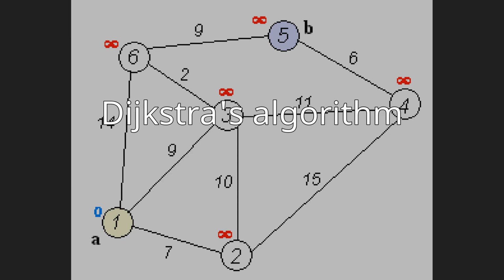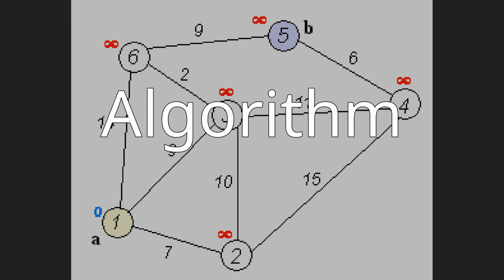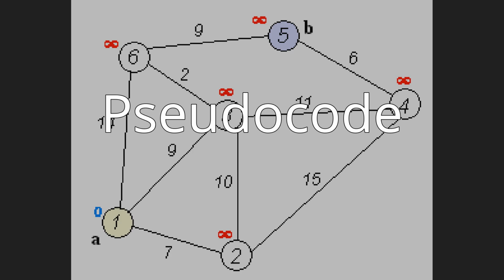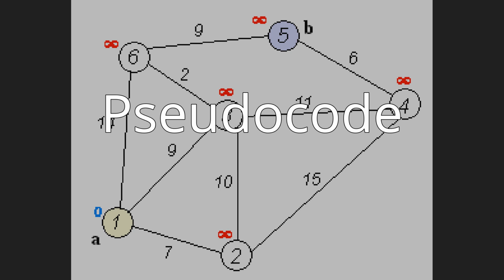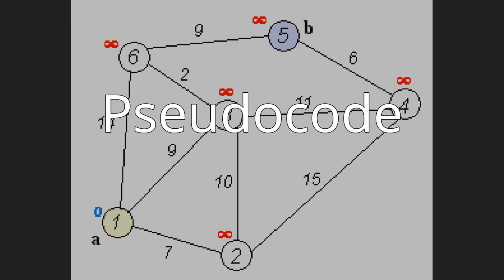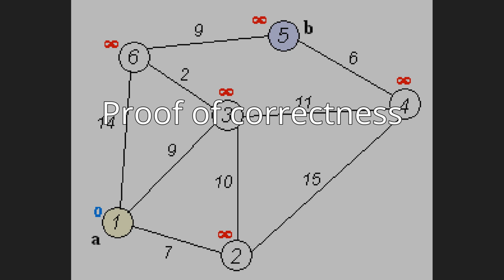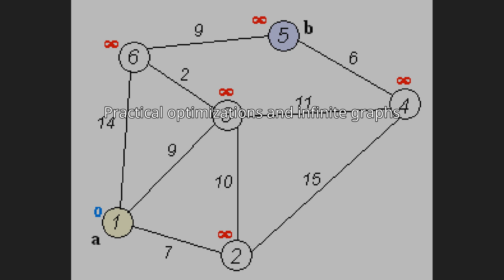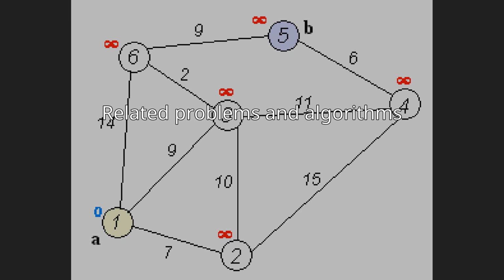Dijkstra's algorithm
Dijkstra's algorithm ( DYKE-strəz) is an algorithm for finding the shortest paths between nodes in a graph, which may represent, for example, road networks.  It was conceived by computer scientist Edsger W. Dijkstra in 1956 and published three years later.The algorithm exists in many variants. Dijkstra's original algorithm found the shortest path between two given nodes, but a more common variant fixes a single node as the "source" node and finds shortest paths from the source to all other nodes in the graph, producing a shortest-path tree.
For a given source node in the graph, the algorithm finds the shortest path between that node and every other.: 196–206  It can also be used for finding the shortest paths from a single node to a single destination node by stopping the algorithm once the shortest path to the destination node has been determined. For example, if the nodes of the graph represent cities and edge path costs represent driving distances between pairs of cities connected by a direct road (for simplicity, ignore red lights, stop signs, toll roads and other obstructions), Dijkstra's algorithm can be used to find the shortest route between one city and all other cities. A widely used application of shortest path algorithm is network routing protocols, most notably IS-IS (Intermediate System to Intermediate System) and Open Shortest Path First (OSPF). It is also employed as a subroutine in other algorithms such as Johnson's.
The Dijkstra algorithm uses labels that are positive integers or real numbers, which are totally ordered.  It can be generalized to use any labels that are partially ordered, provided the subsequent labels (a subsequent label is produced when traversing an edge) are monotonically non-decreasing.  This generalization is called the generic Dijkstra shortest-path algorithm.Dijkstra's algorithm uses a data structure for storing and querying partial solutions sorted by distance from the start. While the original algorithm uses a min-priority queue and runs in time

        V

        E

        V

    {\displaystyle \Theta ((|V|+|E|)\log |V|)}
  (where

        V

    {\displaystyle |V|}
   is the number of nodes and

        E

    {\displaystyle |E|}
   is the number of edges), it can also be implemented in

        V

            2

    {\displaystyle \Theta (|V|^{2})}
   using an array. The idea of this algorithm is also given in Leyzorek et al. 1957. Fredman & Tarjan 1984 propose using a Fibonacci heap min-priority queue to optimize the running time complexity to

        E

        V

        V

    {\displaystyle \Theta (|E|+|V|\log |V|)}
  . This is asymptotically the fastest known single-source shortest-path algorithm for arbitrary directed graphs with unbounded non-negative weights. However, specialized cases (such as bounded/integer weights, directed acyclic graphs etc.) can indeed be improved further as detailed in Specialized variants. Additionally, if preprocessing is allowed algorithms such as contraction hierarchies can be up to seven orders of magnitude faster.
In some fields, artificial intelligence in particular, Dijkstra's algorithm or a variant of it is known as uniform cost search and formulated as an instance of the more general idea of best-first search.